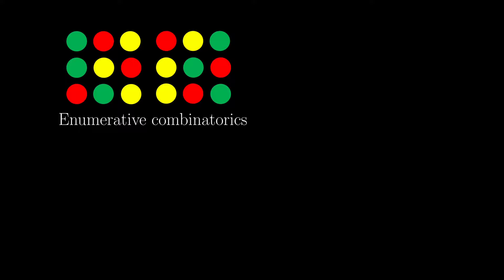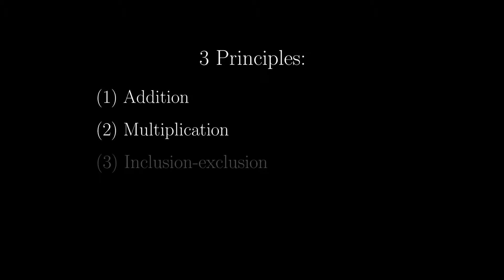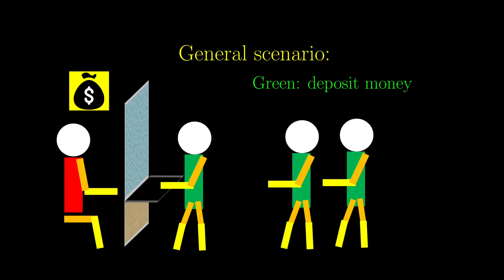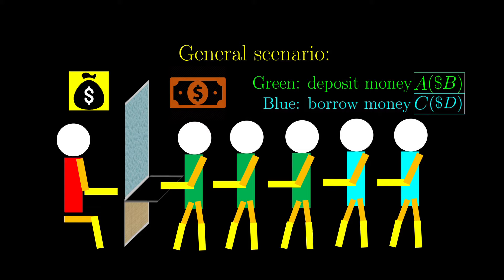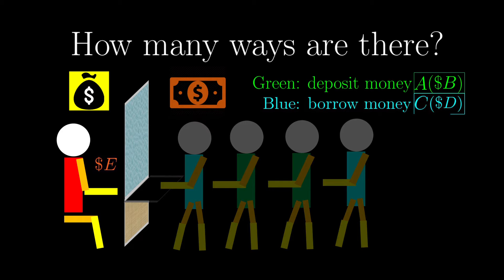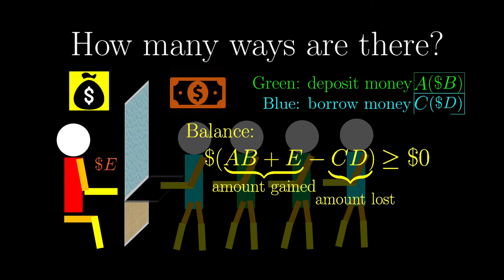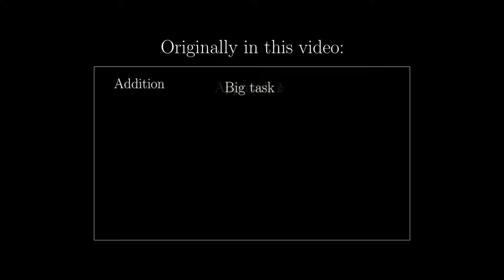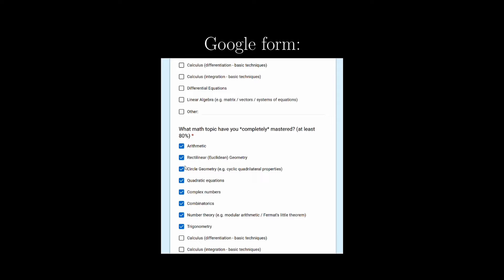Deep Dive into Combinatorics (Introduction)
What is combinatorics? What are the founding principles of combinatorics? Combinatorics is among the least talked about in the online world, especially for recreational mathematics. This video series will explore very deeply about one problem in combinatorics (about queuing in a bank), which will guide you through the wonders of the field, as well as how research is done.

The next video will be a crash course in combinatorics. In fact, this video series is designed for newbies in combinatorics, so there is no need to worry about whether you know the subject or not.